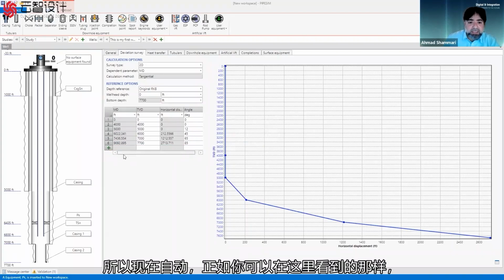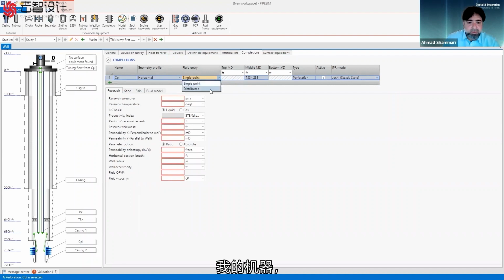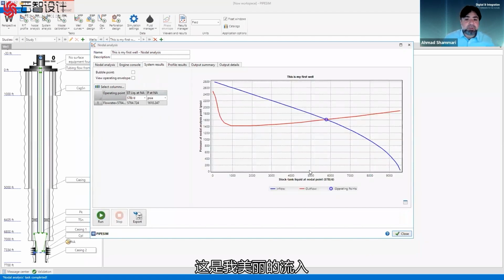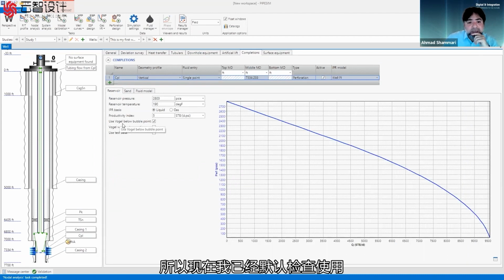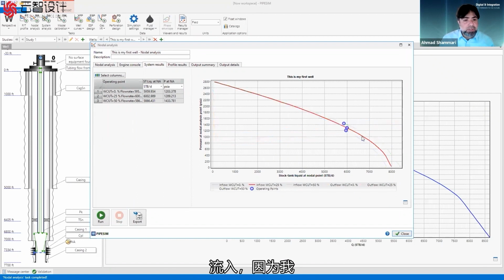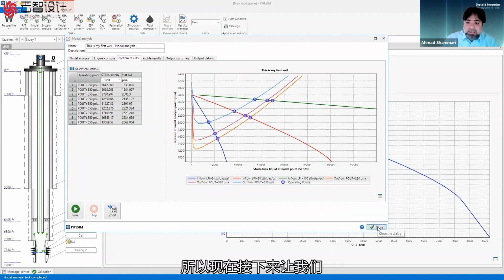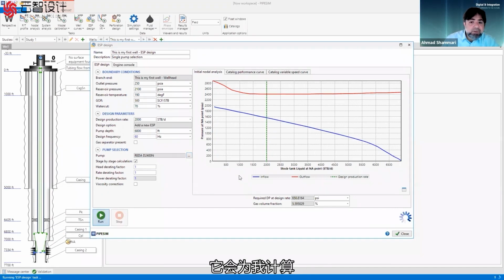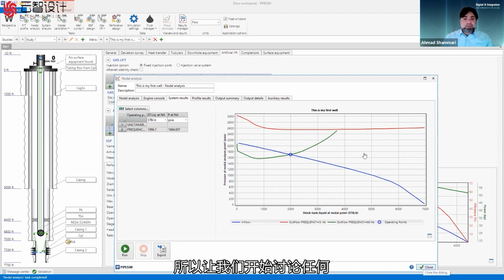Day2 使用PipeSim模拟油井生产与流体动力学 4 油井钻井与偏斜测量